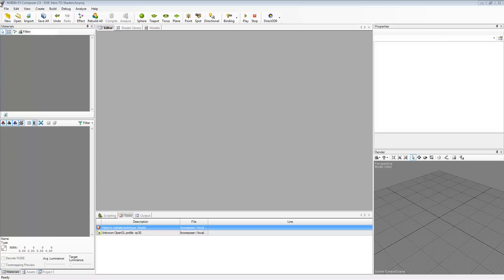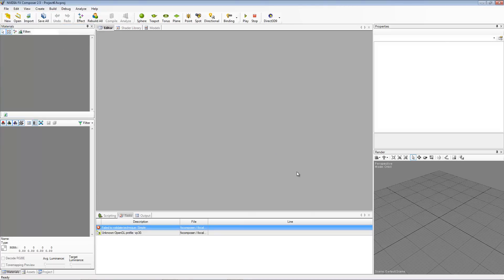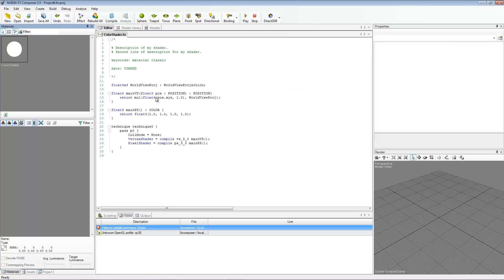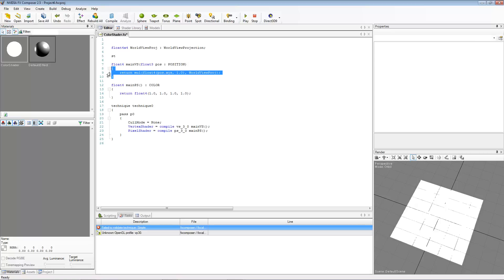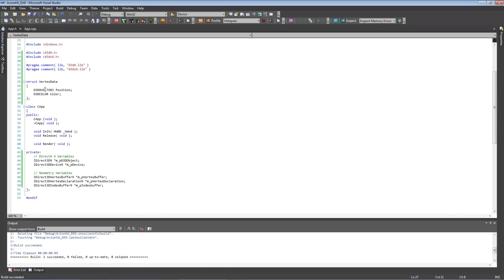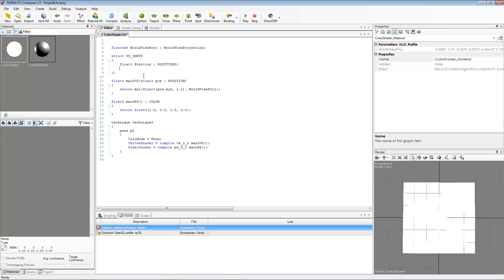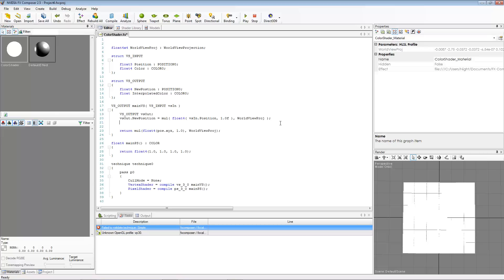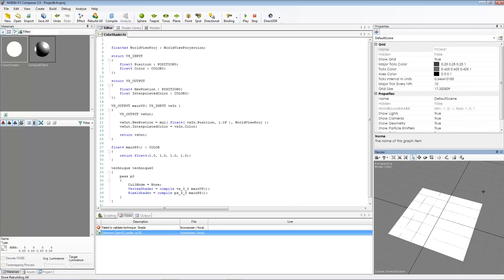Intro To DirectX 9 Graphics pt 4: Shaders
In this series, I show you how to create a basic C++ DirectX project, and give you the basic tools to making applications using DirectX 9 Graphics.

For this part, I talk about shaders and show you how to make a very basic shader.